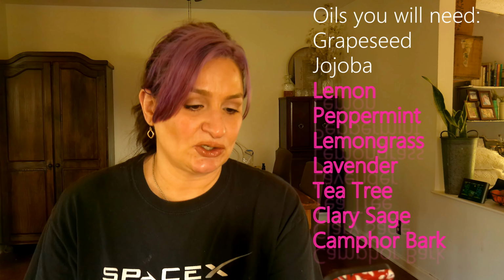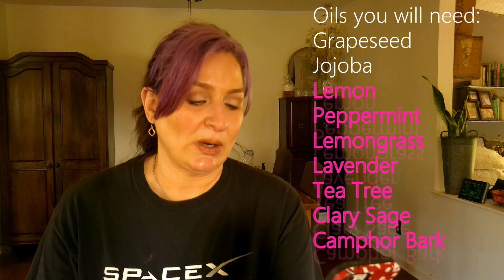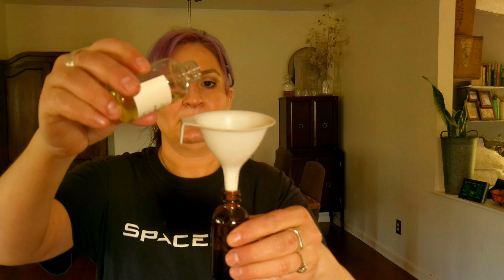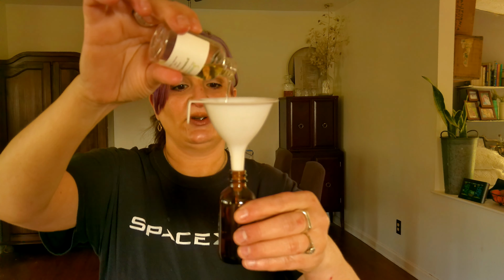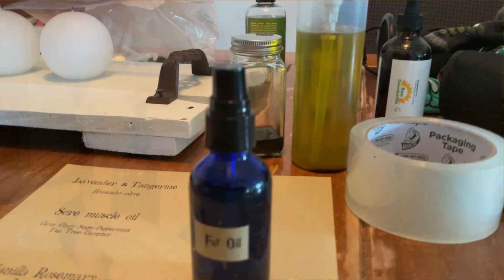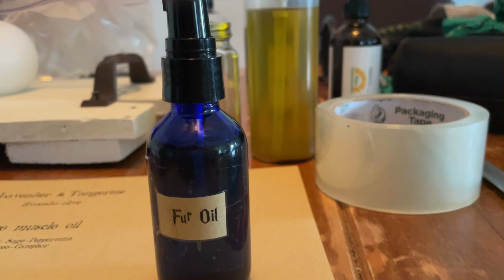FUR OIL | Easy Diy for ingrown hairs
For a 4 oz. bottle:
Grapeseed oil~  1/2 bottle
Jojoba oil~ add enough to bring to 3/4 full bottle
Lemon~ I started with 10 drops then readjusted at the end based on scent
Peppermint~ 8 drops
Lavender~7-9 drops
Lemongrass~6 drops
Tea Tree~ 5 drops
Clary Sage~ 5 drops
Camphor Bark~3 drops

This DIY for the Fur Oil at Ulta is AMAZING as an aftershave. Use on dry skin on any area after shaving. Not only will it allow your hair to grow back silkier but it prevents ingrown hairs. It cleans the pores and moisturizes the skin as well as smells clean and fresh.
I HAVE NOT HAD A SINGLE INGROWN HAIR SINCE I STARTED USING THIS EVERY SINGLE DAY. Even if I do not shave!

~Products & Equipment I use:

~ Kraft print labels

~Polysorbate 80 for emulsifying oils

~Twine ( I usually get at Home Depot or Lowes) Amazon

~ (I usually get at Walmart but can't always find it) Amazon

~Plant therapy essential oils

~ Sun Essential oils (BEST PRICE FOR 4 OZ. BOTTLES!!!) : Lavender

~Epsom Salts

~Raw Honey

~Odor remover for sheets

~Portable crock pot

~Massage stones

~Massage Cream

~Massage Cream Deep Tissue

~Massage oil
(Menthol scent)

~Carrier oil for adding essential oils

~Portable Stool

~Massage table bag with wheels

~Massage oil holster
~Double holster

~Table heat pad

~Back & pillow heat pad

~Face roller

~Sweater knit & sherpa blanket

~Massage sheets
~Flannel massage sheets

~Face cradle fleece

~Electric foam roller for self care

~Massage Gun

~Aromatherapy diffuser

~Essential oil shelf

~Twin mattress table cover

~Bluetooth speaker

~Bluetooth speaker